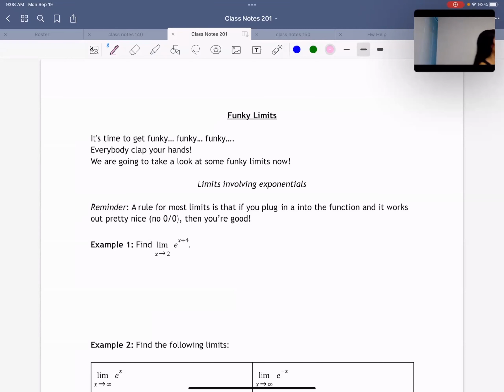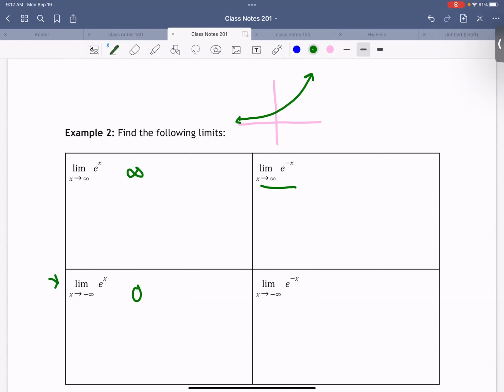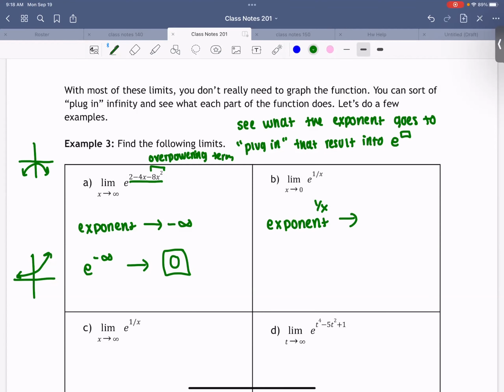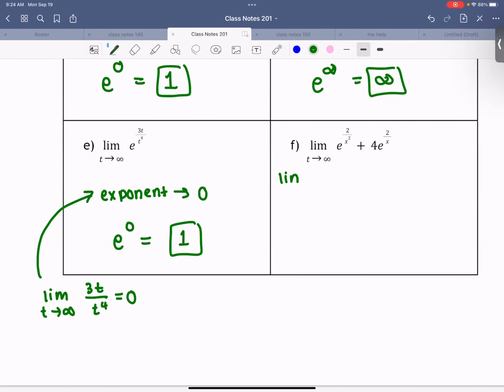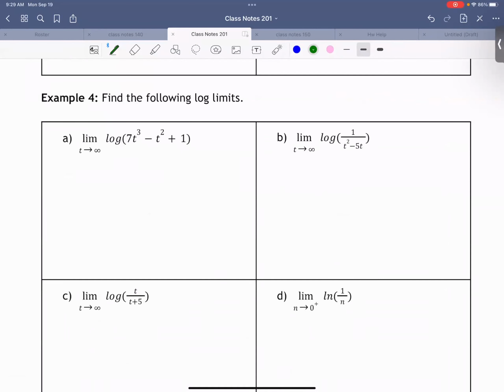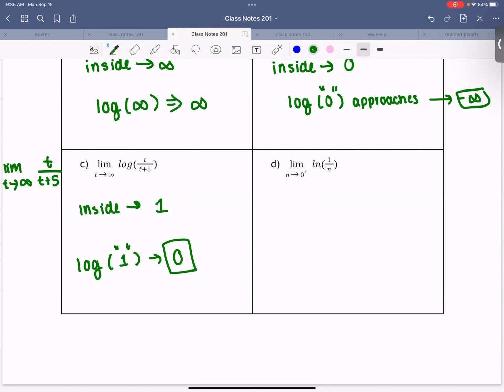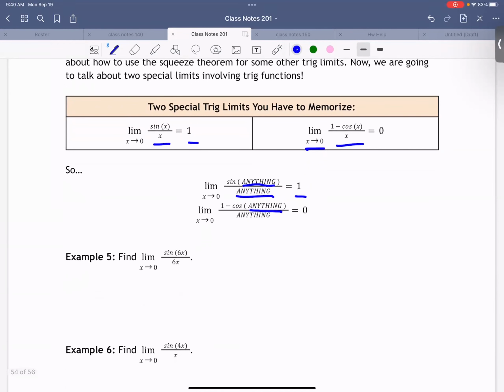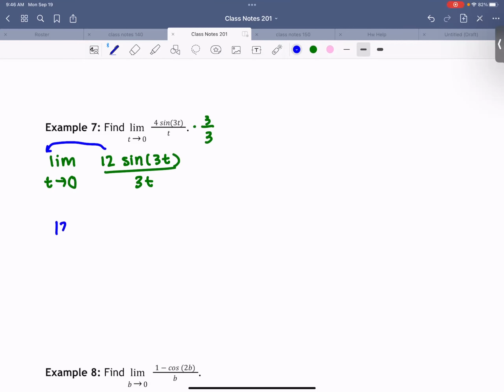Math 201: Exponential, Logarithmic, and Trig Limits